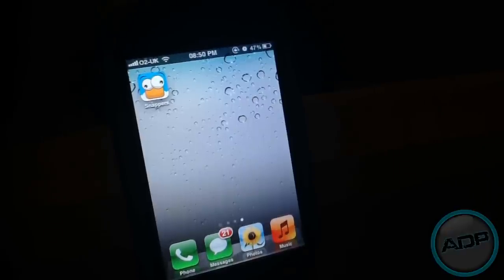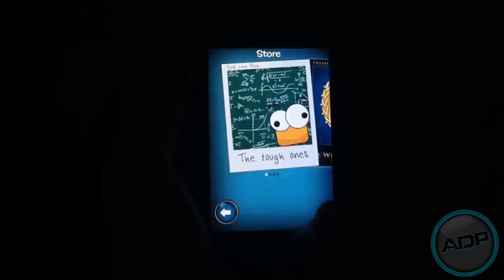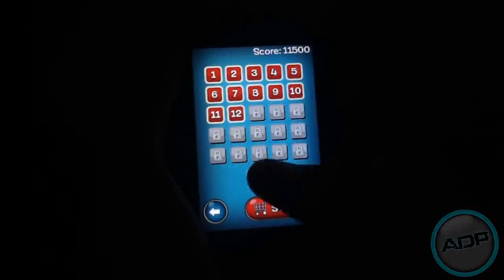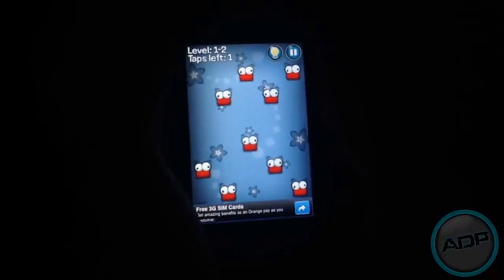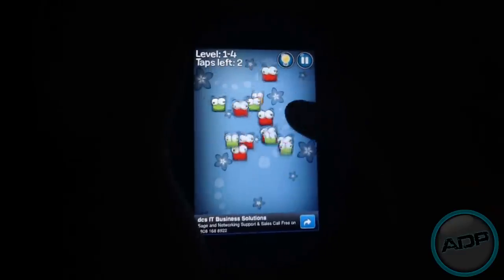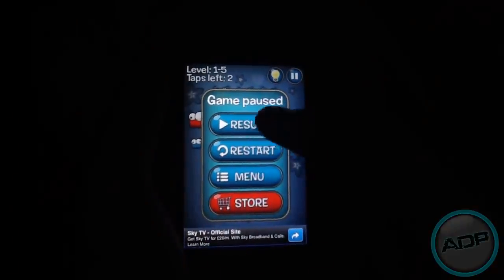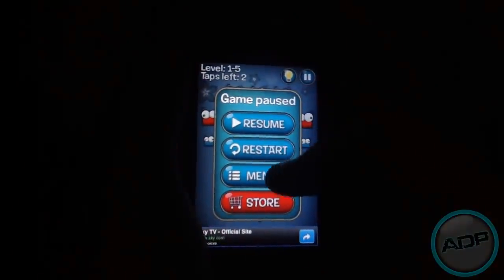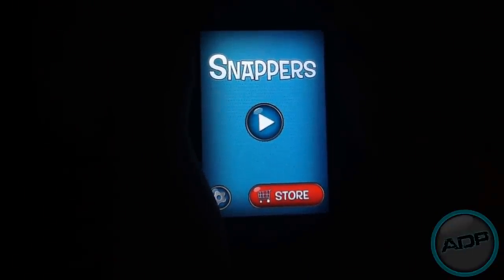Snappers App Review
Today I review the app "Snappers" for iPhone.

THANKS FOR 37,000 UPLOAD VIEWS!